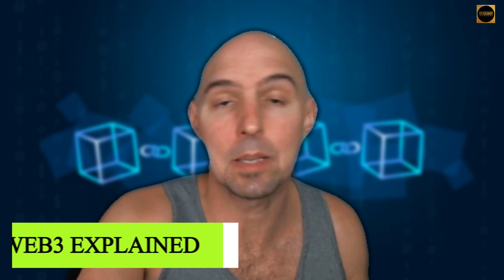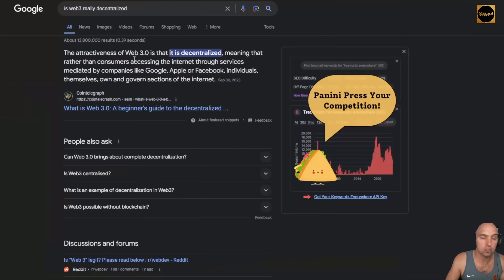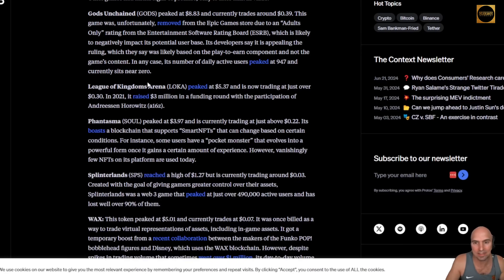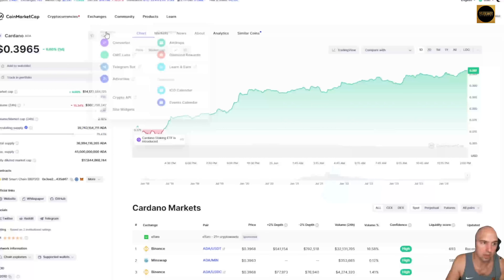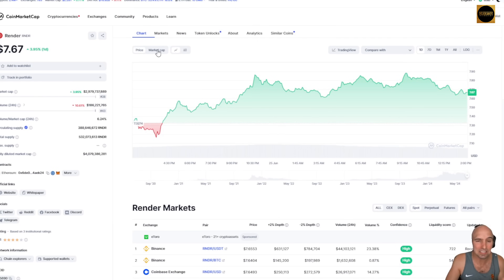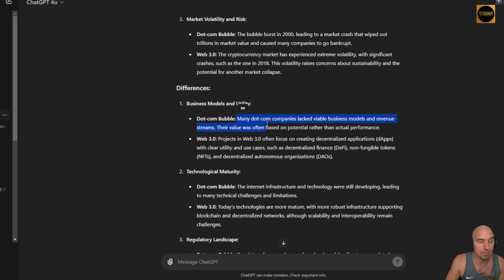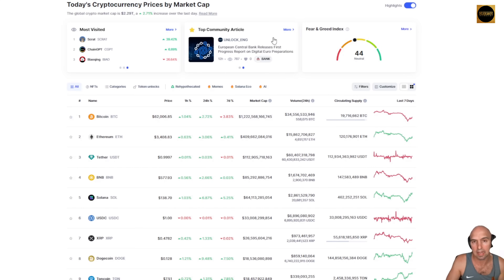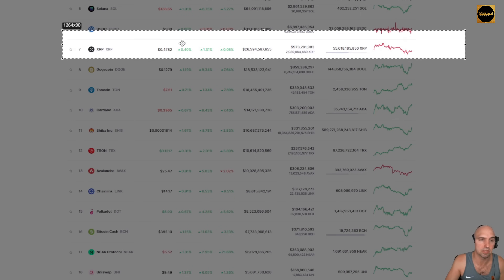Web3 Explained | Whats Web3 | How Does Web 3.0 Work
Welcome to Our Web3 Explained Video!

Web3, also known as Web 3.0, represents the next evolution of the internet, characterized by decentralized networks, blockchain technology, and an emphasis on user ownership and control over data. Here is a detailed description of its key components and principles:

1. Decentralization
Traditional Web (Web2): In Web2, the internet is dominated by centralized platforms and services, where data and control are held by a few large entities (e.g., Google, Facebook, Amazon).
Web3: Shifts to a decentralized model where services operate on blockchain networks and data is distributed across numerous nodes, reducing the risk of data breaches and promoting greater transparency.
2. Blockchain Technology
Foundation: Blockchain serves as the backbone of Web3. It is a distributed ledger technology that records transactions in a secure, transparent, and immutable way.
Smart Contracts: Self-executing contracts with the terms directly written into code. They automatically enforce and execute agreements when conditions are met, reducing the need for intermediaries.
3. Cryptocurrencies and Tokens
Digital Assets: Cryptocurrencies (like Bitcoin and Ethereum) are integral to Web3, enabling decentralized finance (DeFi) and incentivizing participation in the network.
Utility Tokens: These are tokens designed to provide access to a product or service within a blockchain ecosystem, often used to incentivize and reward users.
4. User Ownership and Control
Data Ownership: In Web3, users have control over their data through decentralized identities and data storage solutions, often referred to as self-sovereign identities.
Privacy and Security: Enhanced privacy and security through cryptographic techniques ensure that users’ data is not exploited by central authorities.
5. Interoperability
Seamless Integration: Web3 aims to create an ecosystem where different blockchain networks and applications can interact seamlessly, fostering innovation and reducing fragmentation.
6. Decentralized Applications (dApps)
Autonomous Applications: dApps run on blockchain networks, operate independently, and are not controlled by any single entity.
Open Source: Many dApps are open-source, allowing developers to contribute and build upon existing projects, promoting collaboration and rapid innovation.
7. Decentralized Finance (DeFi)
Financial Inclusion: DeFi platforms offer financial services such as lending, borrowing, and trading without traditional intermediaries, making financial services more accessible.
Transparency: Transactions and operations in DeFi are transparent and verifiable on the blockchain.

I'm not your financial advisor! Be aware Of Crypto/Trading Scams & Rug Pull Scams! The sole purpose of this Channel is to entertain and educate other users on their Crypto /Trading Journey. If you insist on getting Professional views, please contact a financial advisor. Any actions you make in accordance with my opinions and the content of this channel will not be held liable.

I hope you found value in our Web3 Explained video. Make sure to leave a like on the video if you gained value from it!

⏰Timestamps⏰

00:00 whats web3 Introduction.
00:11 whats web3 summary.
07:19 whats web3 project outro.